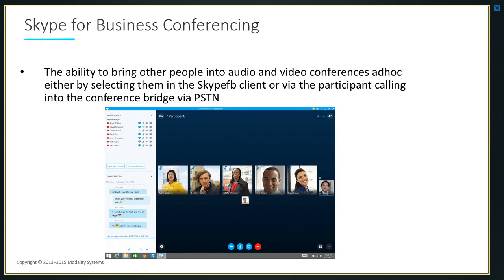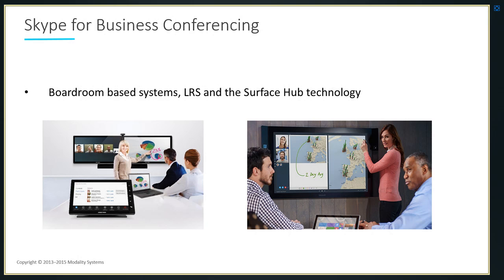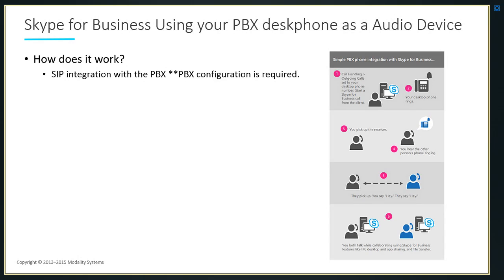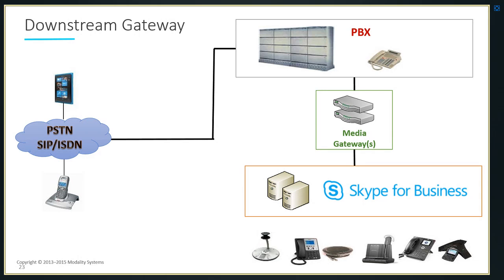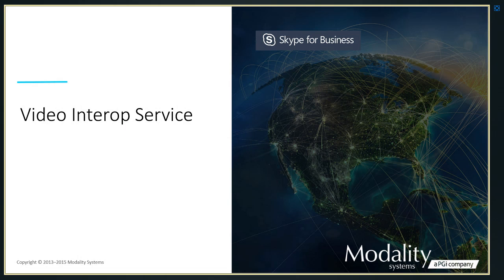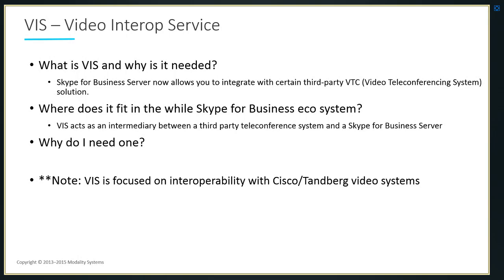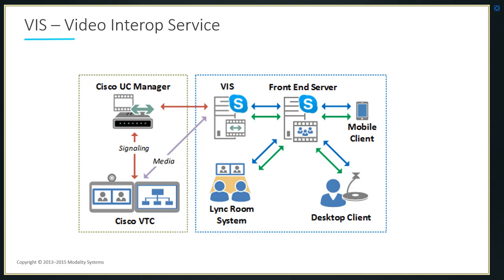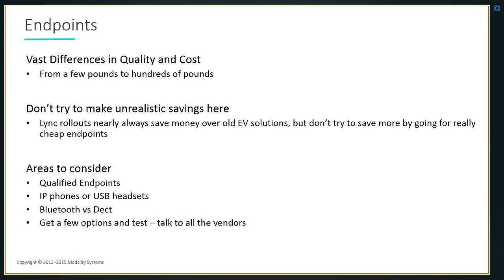Assessing the value of moving beyond IM & presence with Skype for Business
The collaboration benefits of instant messaging and presence information are widely recognised, demonstrated by their wide scale use and research findings which suggest they contribute up to 30% increase in productivity and efficiency.

This webinar will look at the capabilities and value moving beyond IM and presence, with a specific focus on conferencing features and enterprise voice, assessing the possible benefits and considerations for using Lync or Skype for Business as a replacement PBX and reducing conferencing services.